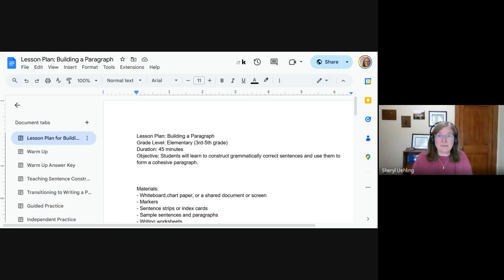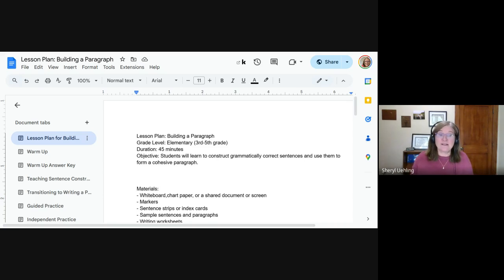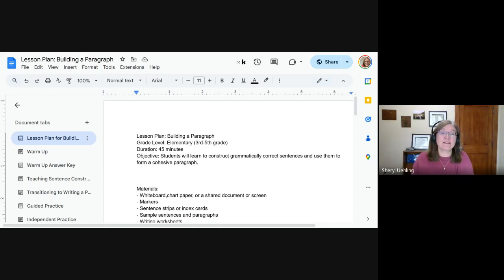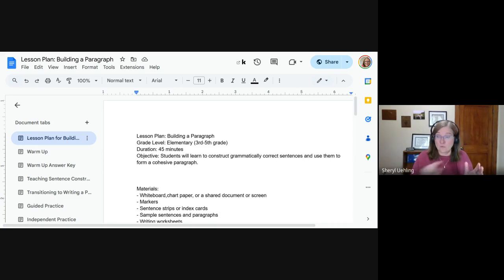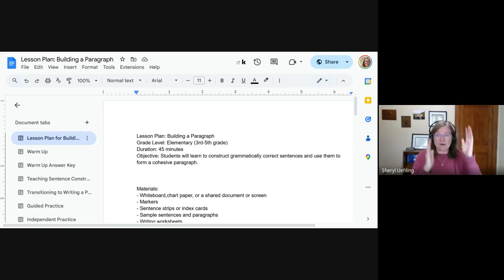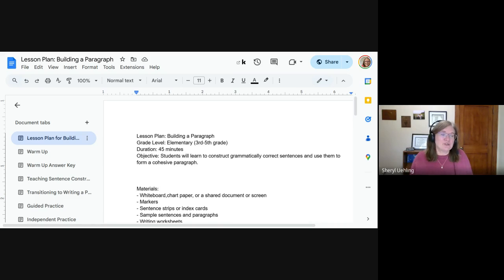Building a Paragraph Lesson Plan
Building a Paragraph Lesson Plan for Teachers, Tutors, and Homeschool families.
This lesson plan will help you teach or reinforce the skill of writing paragraphs with your learner.
It is a purchaseable product through kit.com for $5 USD. You will want to create your OWN copy of the download and save it for future use.
It will come as a downloadable pdf, but to see the links, you will need to open it in your Google Drive.
The content covers: A lesson plan, practice materials, and the structure educators seek when working with children. This product is great for 3rd, 4th, and 5th graders, but can be used as support materials for student in middle grades or advanced materials for 2nd graders.
The materials can be used in print or online by making a copy for each learner. This can easily be done with the use of Google Classroom.

If you are an educator seeking support with digital teaching, you can work directly with me. I provide 15 minute consultations to determine what you may need support with. Here is my consultation sign up page: